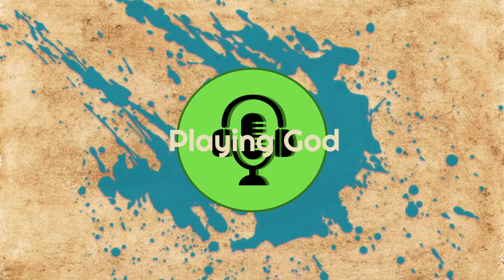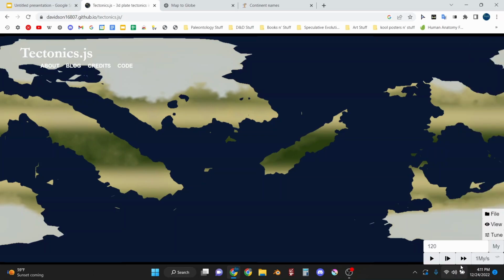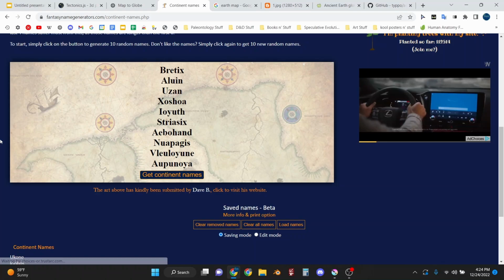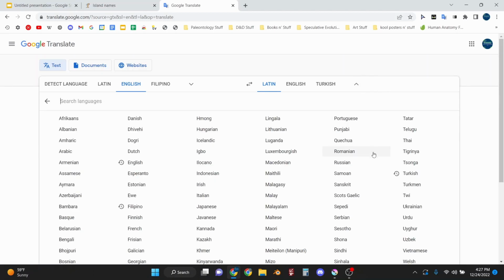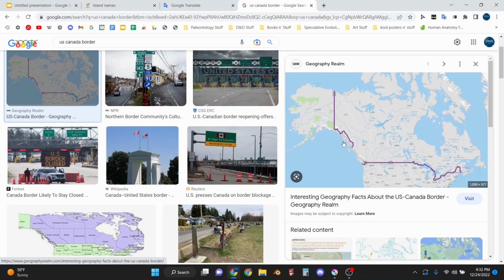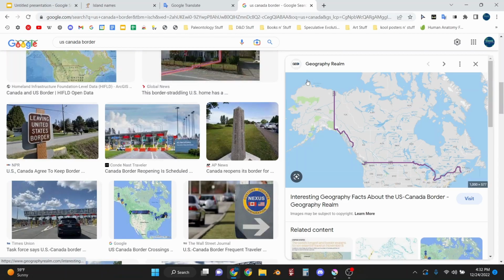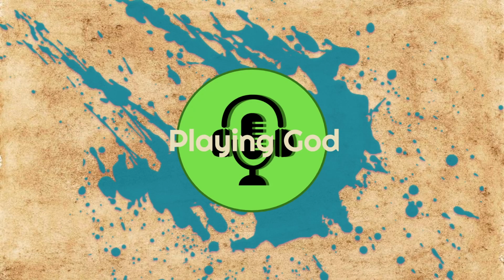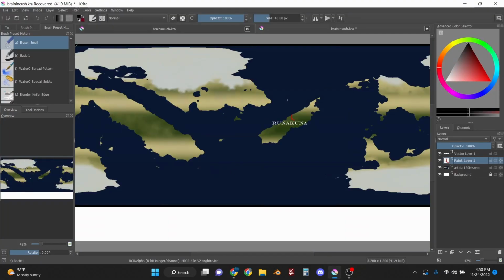Playing God Episode 1: Overview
Neel and Max wax lyrical about various aspects of worldbuilding. Also seagulls. Lots of seagulls.